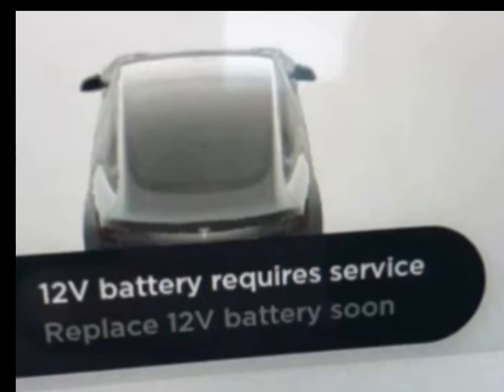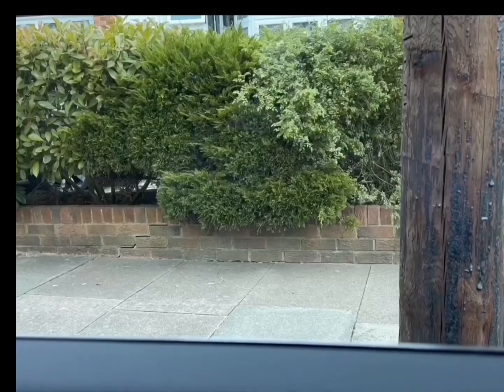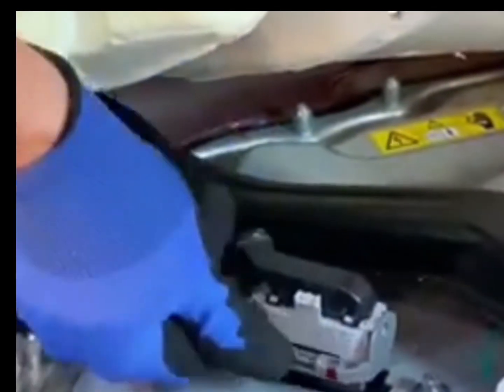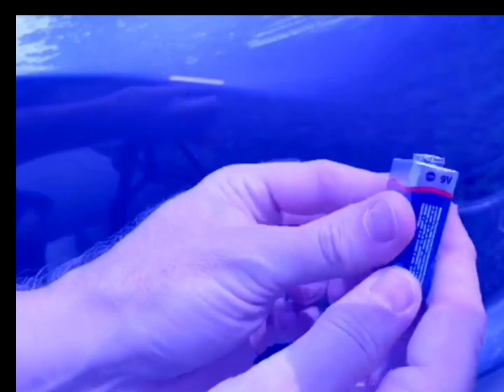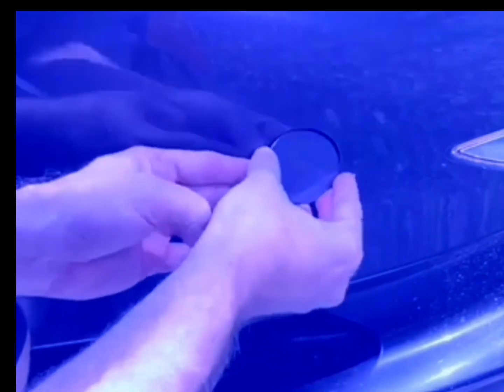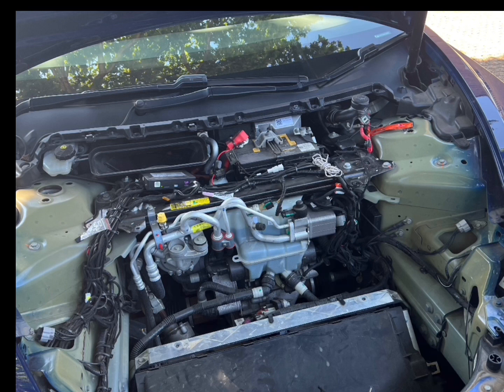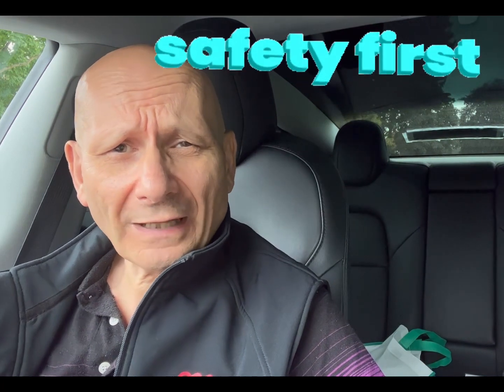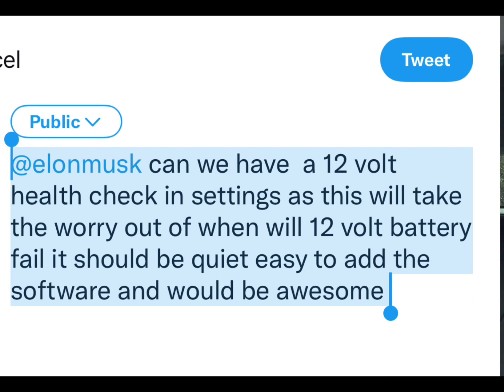Don't Change Your Tesla 12 Volt Battery Without Seeing This First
After three years of owning my Tesla Model 3 I have driven over 26,000 miles but then I got a warning to say the battery needed replacing. So I got in touch with Tesla who sent out a ranger.
It's not straight forward to replace the 12 volt battery in the Tesla Model 3 or Model Y as there is a voltage-to-voltage convertor which drops 400 volts down to 12 volts.
You need to protect yourself as there could be residual current on the terminals which could injure you or damage the car. So this video takes you through the process step-by-step. I will mark everything in chapters to guide you through each section. To remove the tow bar cap I used a spudger and I will leave you that part number below to help.

Spudger Tools
0:00 Induction
0:57  Open  Windows
1:24  How To Turn Screen Off
1:42  How Turn off Or On Roll Up windows on lock
1:56  How To Remove 400 Volts From Car For Safety
2:29 How To  Remove Plastic 12 Volt Override To Expose 12 Volt Contacts For PP3 Battery
4:00  Hanshow Link To Pop Frunk
4:18  How To Put The Plastic Tab Back  After Removal
4:38  Explanation of removing 400 Volts
5:02  Removing The Tub For Access
5:30  How To remove Bracket Off
5:56 Two Types Of Holding Brackets
6:17  Installation Of New Battery
6:42  How To Reinstall 400 Volt Plug To Car
7:01  12 Volt Battery Health Check Would Work For Everyone
7:43  Send A Twitter To Elon Musk  We want This Feature (12V Health Check)
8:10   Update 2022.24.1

You can  become one of my followers  here

Lightshows

If you finding to download one Lightshow at a time a problem I am offering a solution, I Have 379 light shows to purchase they come complete on 1 USB key email me on for details